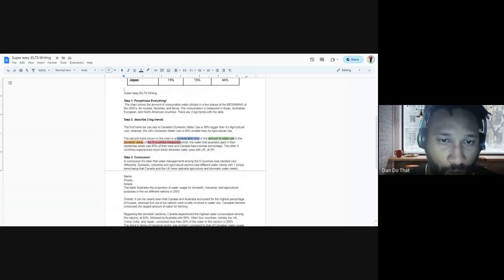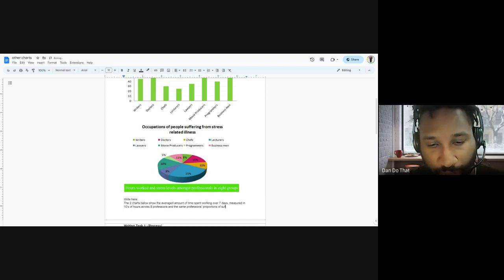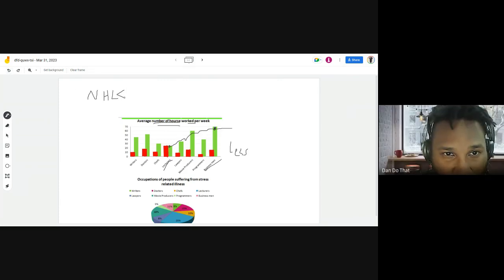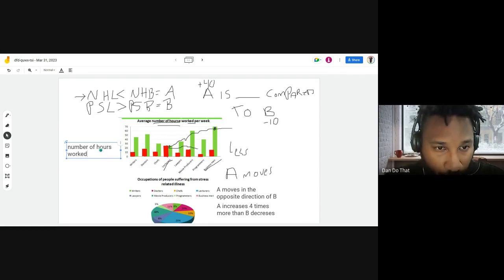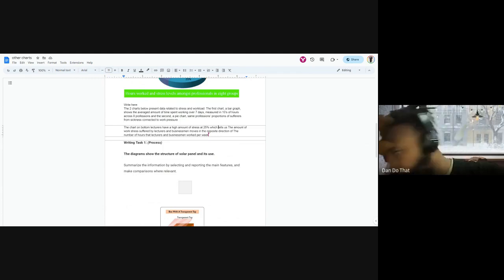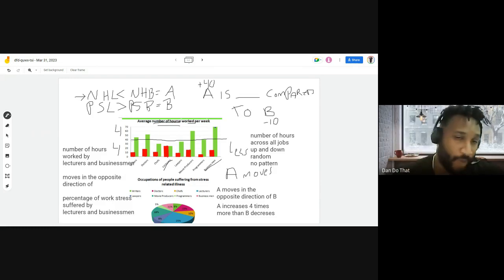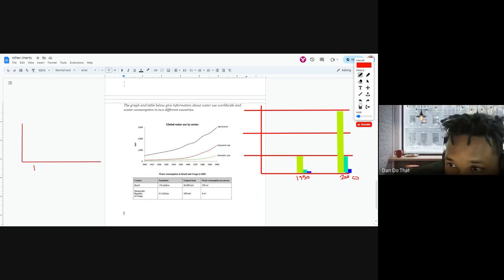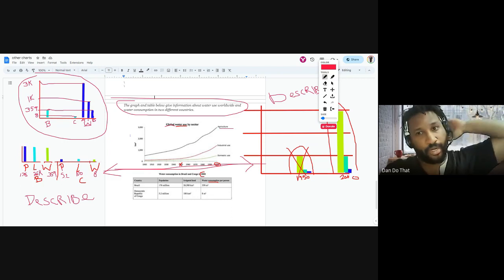IELTS Writing mixed chart. write with me band 9.0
Write with me and student Mai Linh as we craft an IELTS writing task 1 essay
this is easy to understand an easy to do